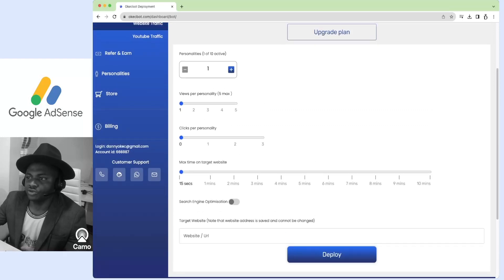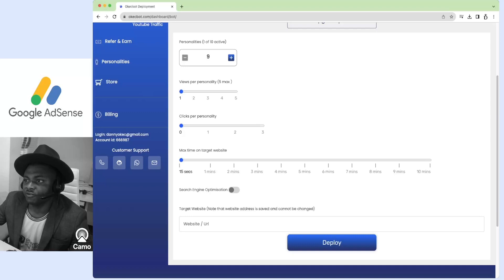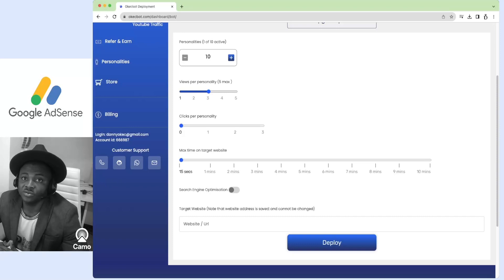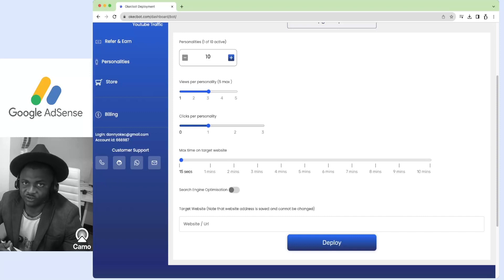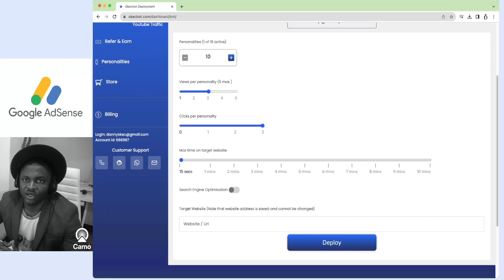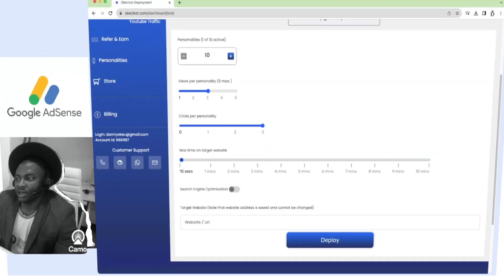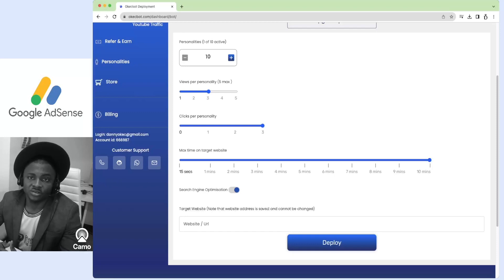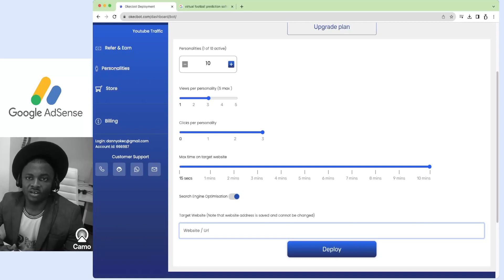AdSense traffic bot using OkecBot AI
Even if you're unfamiliar with the realm of bots and AI, we'll make the entire process easy to understand and accessible for everyone in this video. You'll have the skills and information necessary to increase your AdSense traffic without difficulty once you finish this course.